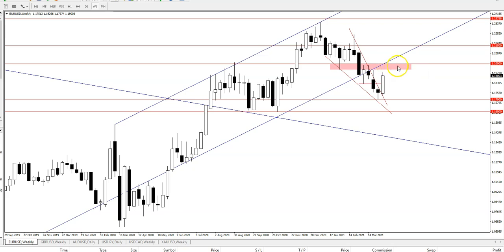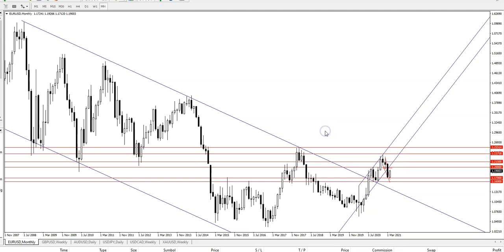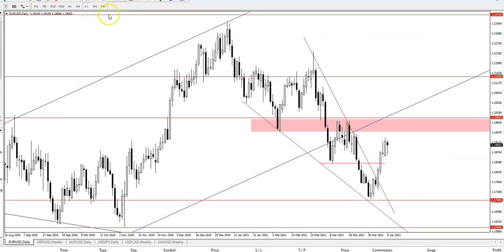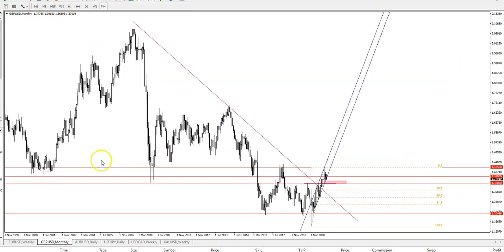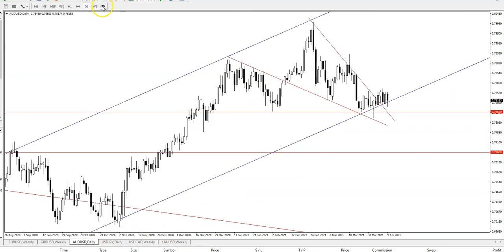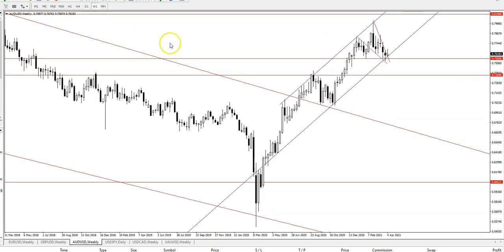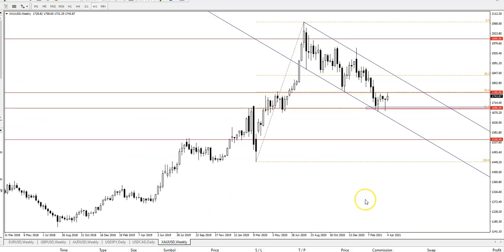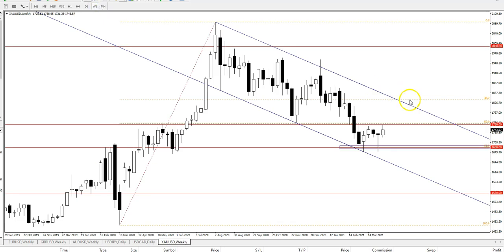Market Watch EUR GBP AUD JPY CAD Gold 2021 04 11